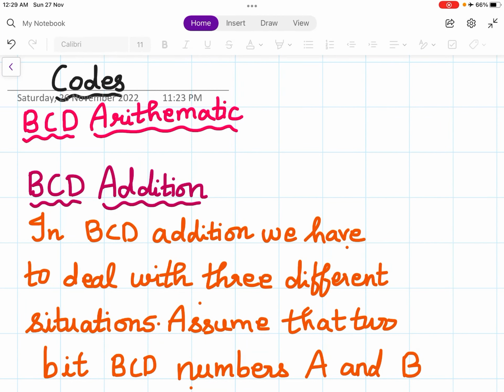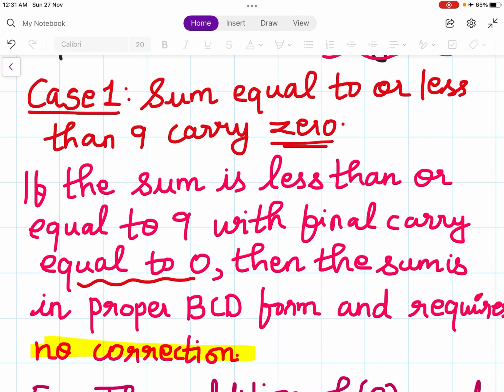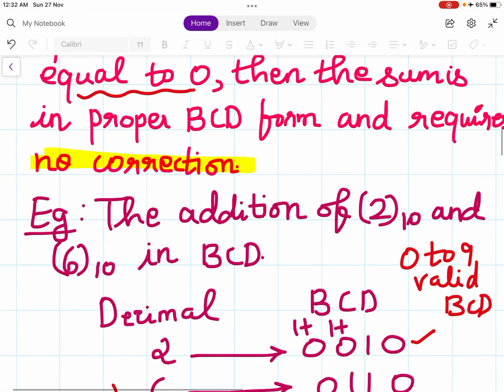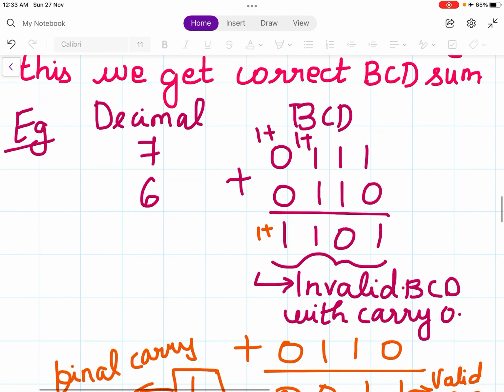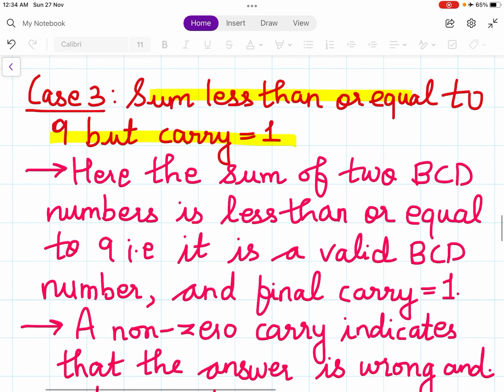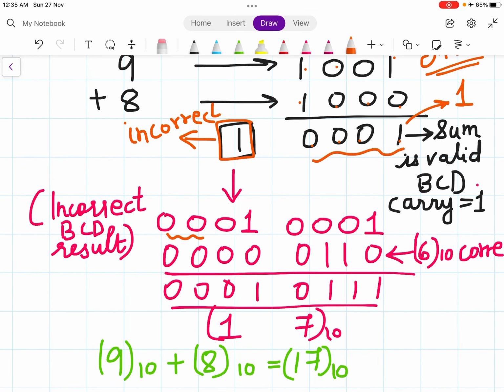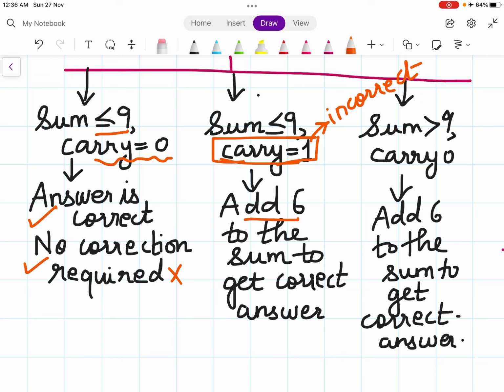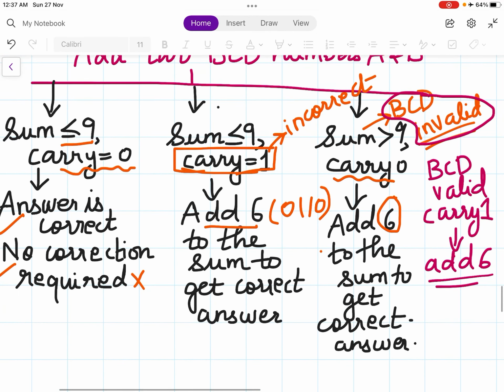BCD Addition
Digital Logic and computer architecture